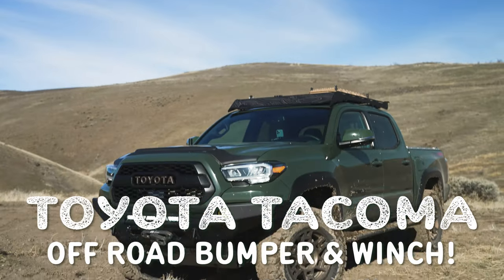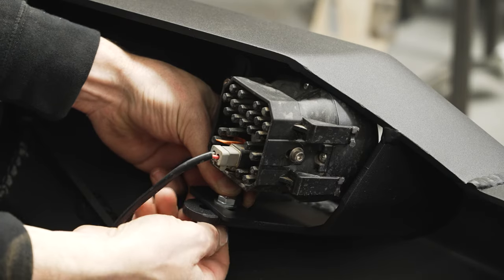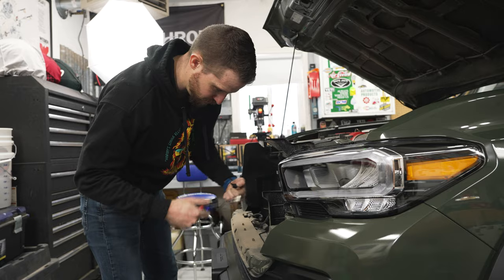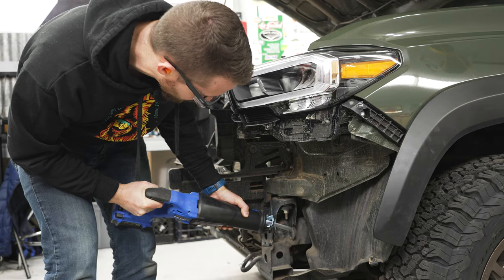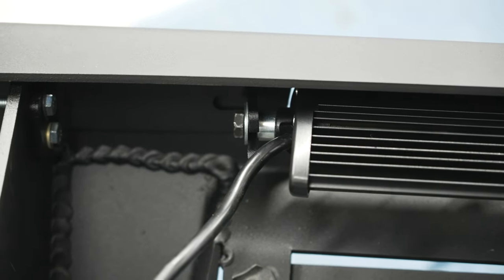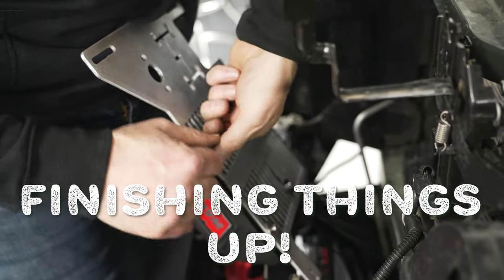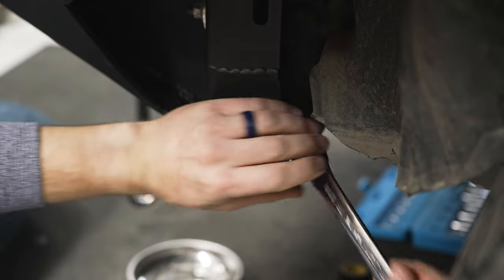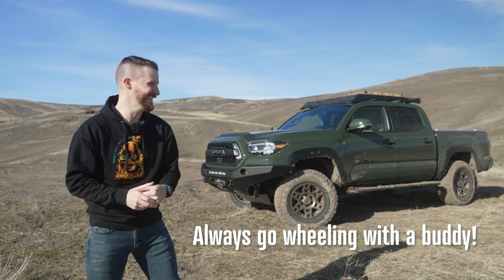STEP-BY-STEP GUIDE! Toyota Tacoma CBI Bumper and Winch Install!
My 3rd Gen Toyota Tacoma gets an aluminum front bumper from CBI Offroad, Warn winch, and offroad lighting!  This video will give you a full guide on how to install the bumper yourself, recommended tools, and we flag some serious issues to look out for!

Warn VR EVO 12S Winch (10S currently not available)
Diode Dynamics SS3 Pro Fog Lights
Factor 55 Flatlink
Air Saw
Air Cutoff Tool
Dewalt Grinder
Cutting Wheel
Flap Disc
Rivet Nut Tool Kit
Dewalt Step Bits
Milwaukee Drill
Flex Tube
Mechanics Tool Set
Tekton Torque Wrench
Milwaukee Fuel Impact Driver
Milwaukee Power Ratchet
Eye Protection (my personal favorite)

CHAPTERS:
0:00  Project Overview (Parts and Tools)
2:32  Front End Disassembly
5:28  Cutting and Trimming
7:17  Mounting Lights and Winch
8:32  Potential Winch Line Clearance Issue
9:32  Finishing Install